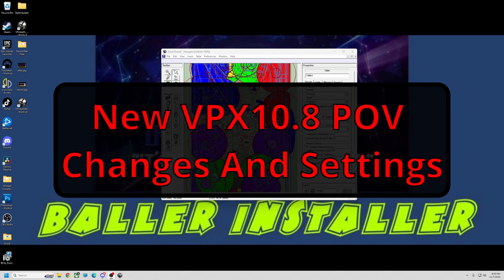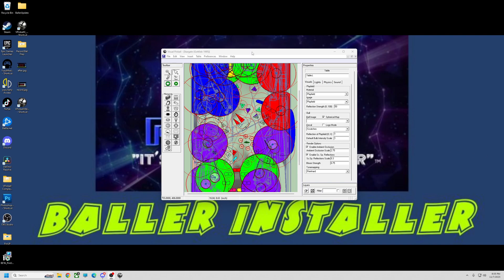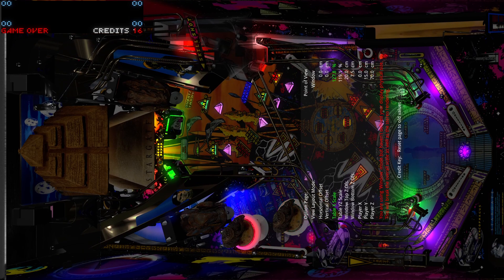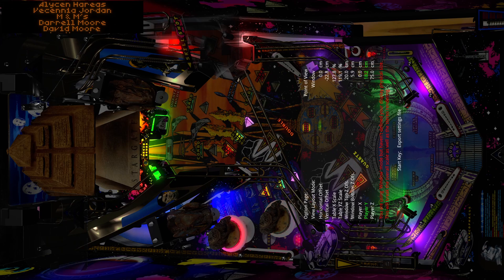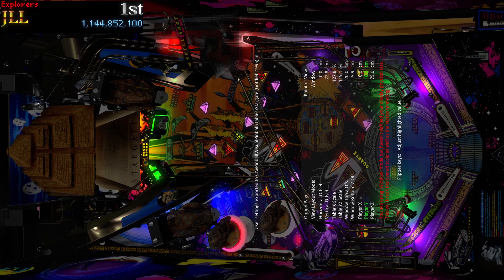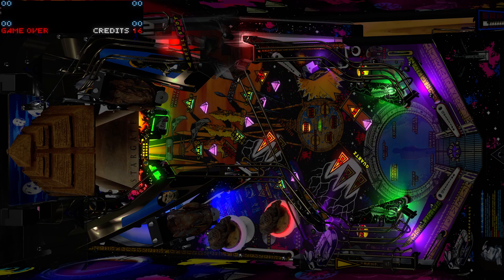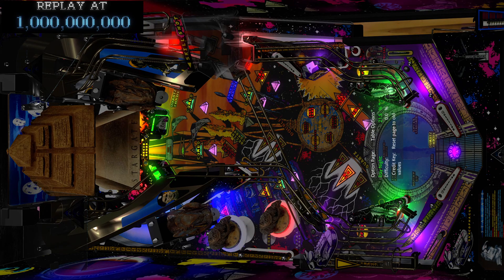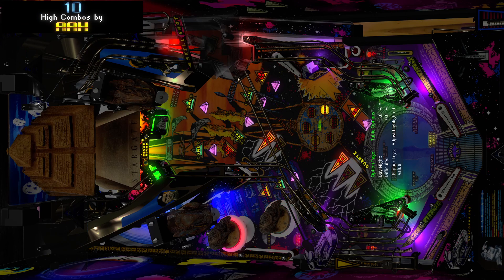New VPX10.8 POV Settings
New VPX10.8 POV Settings and Options..